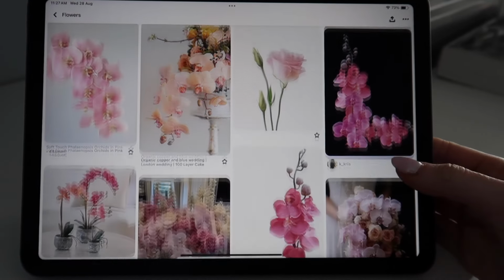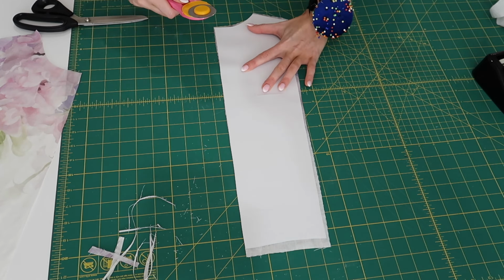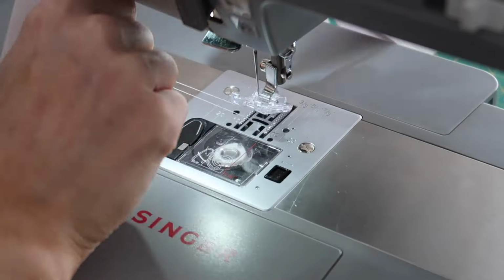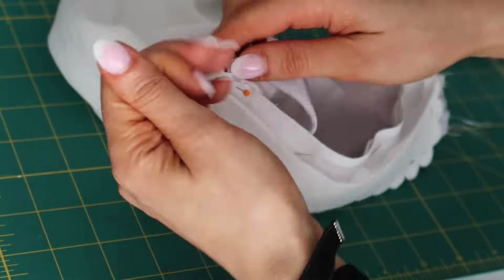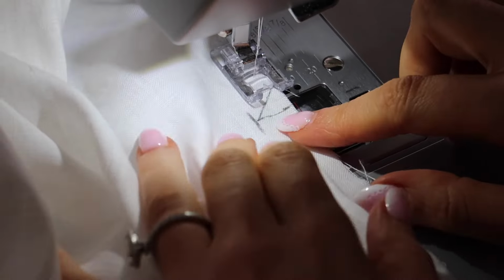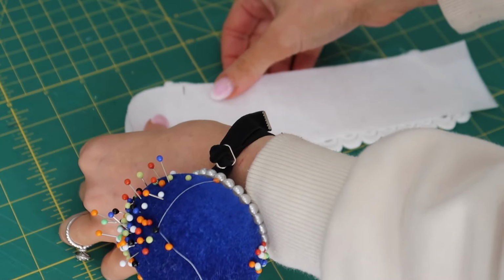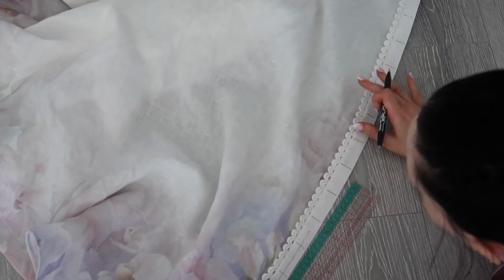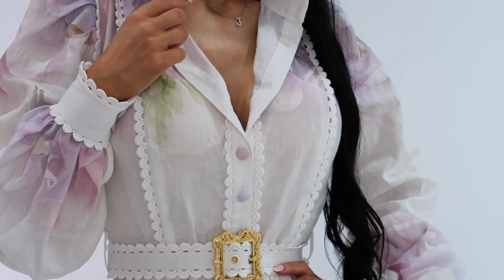I Designed My Own Fabric: Here's How It Turned Out! | Sewing a Bishop Sleeve maxi dress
Pattern now available!

I love how my custom fabric design turned out! What do you think? This sewing pattern, seamless fabric design and custom placement print fabric design are all available on my Etsy store!

Soft Floral seamless fabric design

Custom placement print fabric design (to exactly replicate this dress)

08:17 - Step 1-2
08:56 - Step 2-4
10:02 - Step 5
11:51  - Step 6
12:00 - Step 7
12:09 - Step 8
13:35 - Step 9
13:58 - Step 10
14:56 - Step 11
15:37 - Step 12
16:00 - Step 13
16:20 - Step 14
17:34 - Step 15
18:35 - Step 16
19:03 - Step 17
19:38 - Step 18
19:47 - Step 19
20:17 - Step 20
20:34 - Step 21
20:58 - Step 22
21:20 - Step 23
22:04 - Step 24
22:32 - Step 25
23:04 - Step 26
23:46 - Step 27
24:10 - Step 28
24:48 - Step 29
25:50 - Step 30-31
27:04 - Step 32
27:34 - Step 33
27:53 - Step 34
28:16 - Step 35